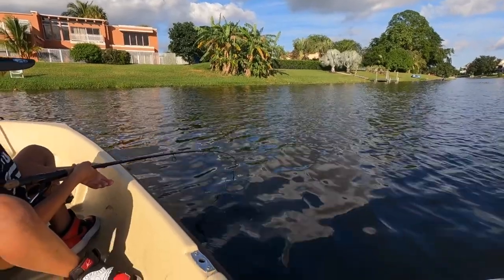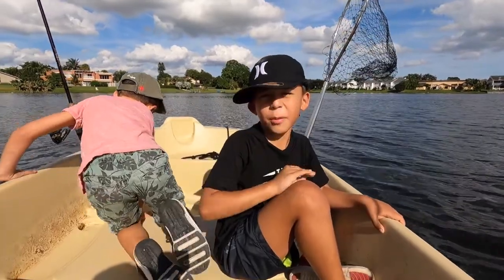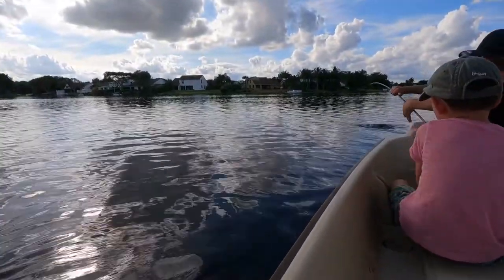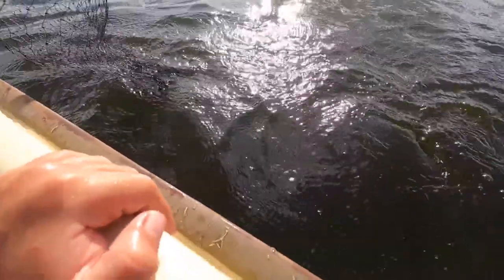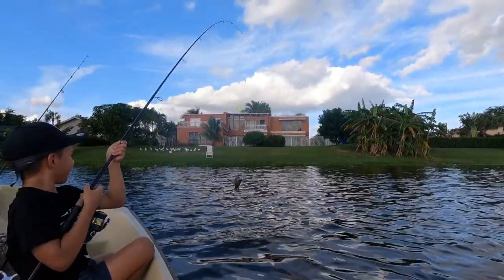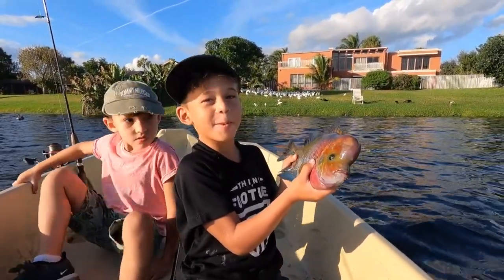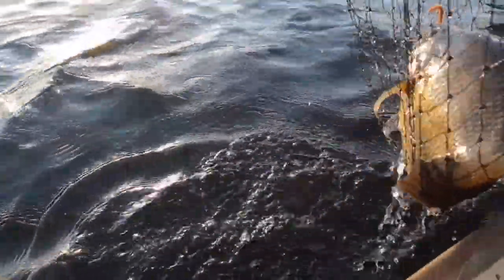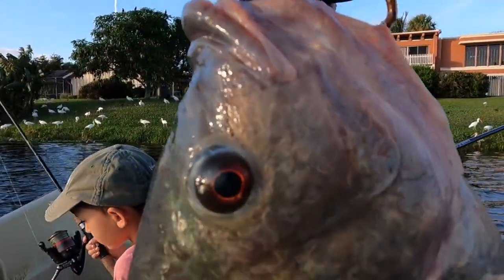Monster carp 30 lb caught by a 5 year old (alien fish )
Me my brother and dad wen't fishing in lake Wellington Florida my brother 5 years old caught 30 pound carp myself caught big catfish and a 7 pound tilapia and a weird alien fish we had a epic day
Hope you as well we will have weekly new videos coming out